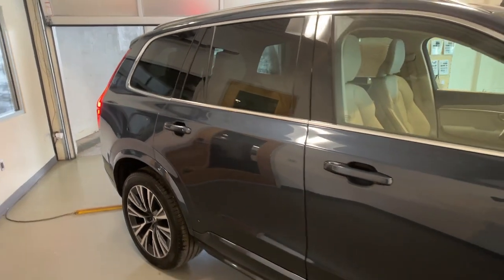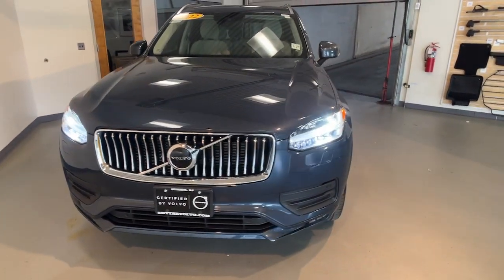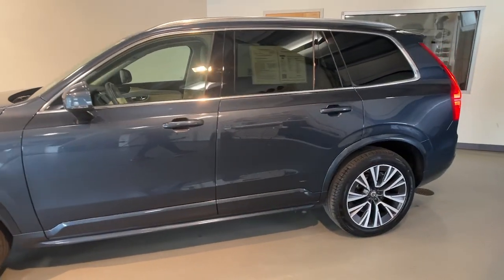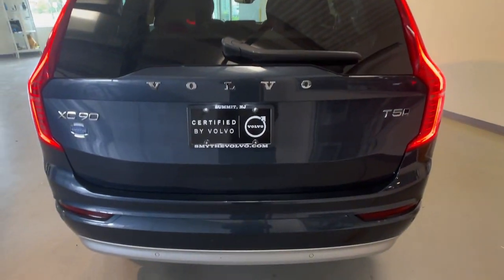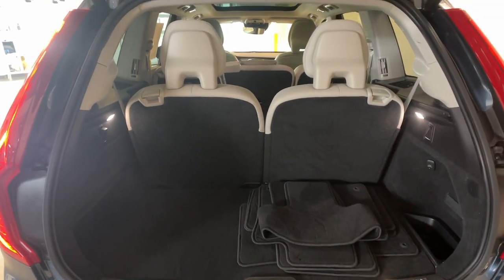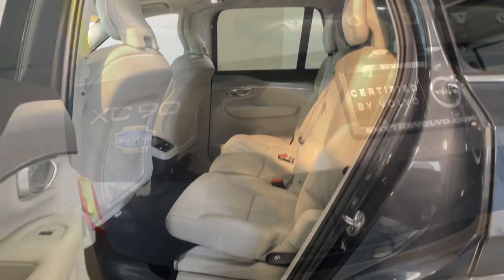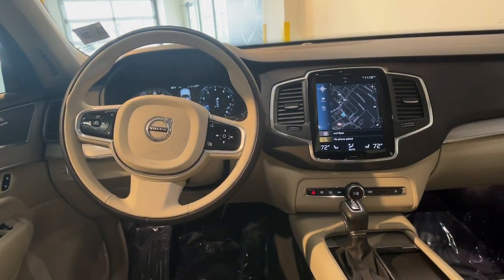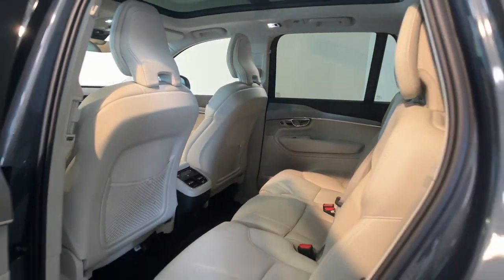2022 Volvo XC90 T5 Momentum Summit, Westfield, Union, Newark, Scotch Plains NJ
Pre-Owned 2022 Volvo XC90 T5 Momentum available at Smythe Volvo located in 40 River Rd, Summit, NJ, 07901. Servicing the Summit, Westfield, Union, Newark, Scotch Plains area.

You're gonna love the  2022  Volvo XC90.  This sleekly styled XC90 delivers peace of mind, powerful performance, and contemporary panache. Make the most of your family adventures in this beautifully designed and built SUV.  These are just some of the great options this vehicle comes with: Heated Steering Wheel
, Apple Carplay®/Android Auto®, Navigation System, Moonroof, Keyless Entry, Fog Lamps, Heated Mirrors, Heated Rear Seat(s), Back-Up Camera, Power Passenger Seat. Choose the SUV that shares your core values. This superbly built XC90 awaits. Come in for a fun and easy test drive. Our team will make it the best part of your day.